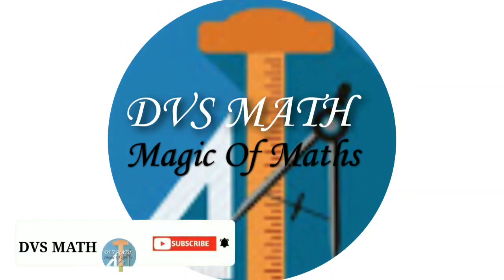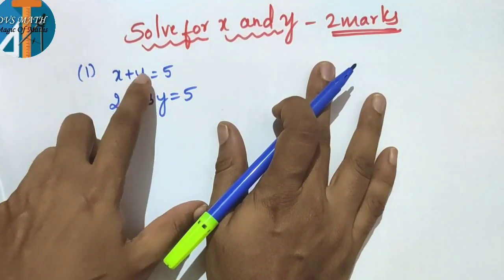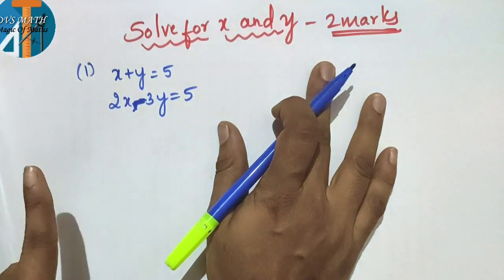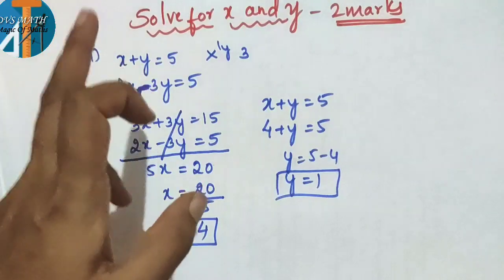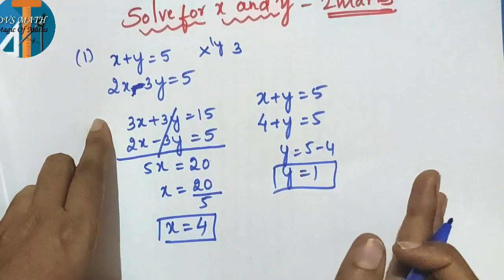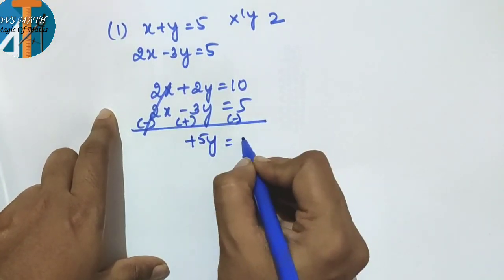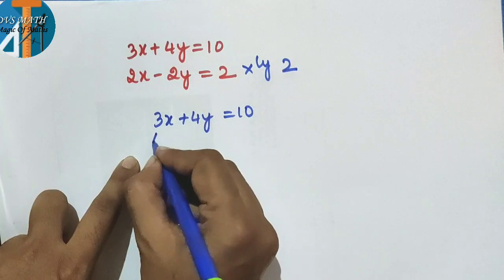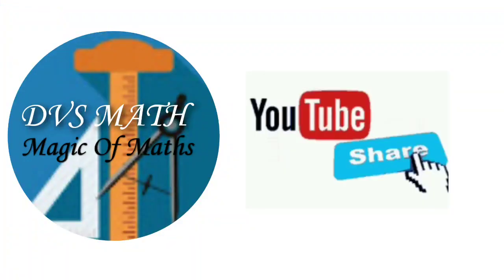sslcsupplementaryexammaths SUPPLEMENTARY COURSE| MATHS| EXPECTED| SOLVE FOR X AND Y| EASY METHOD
Hi... Feeling Maths is difficult? Are you writing supplementary exam in Maths? Don't worry i will guide you to score more marks in Maths. Just follow the steps and questions.
Easy exam package.